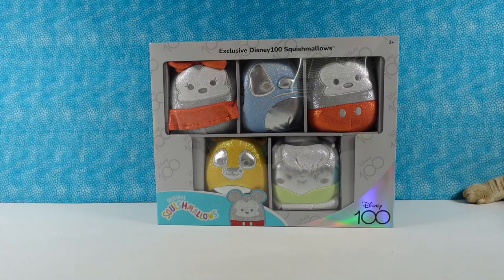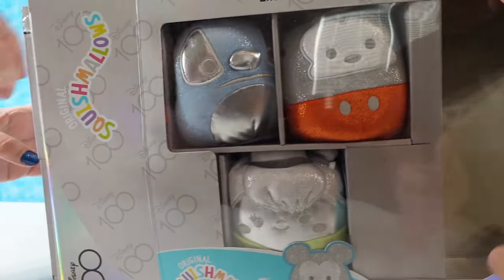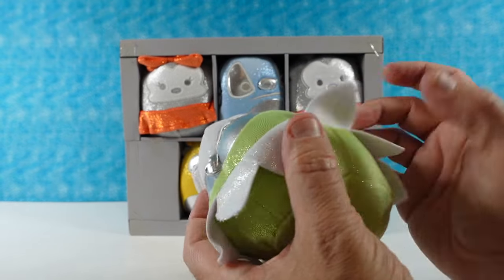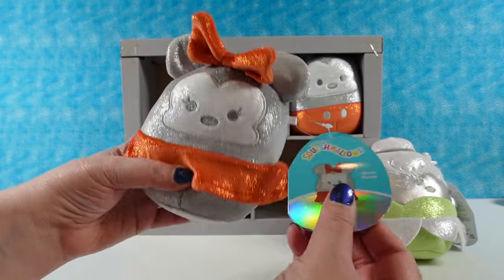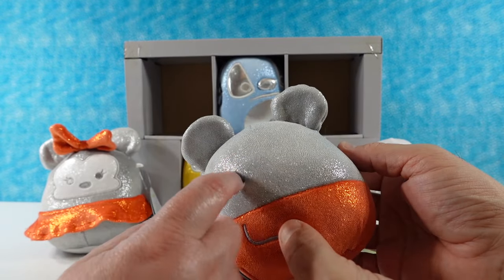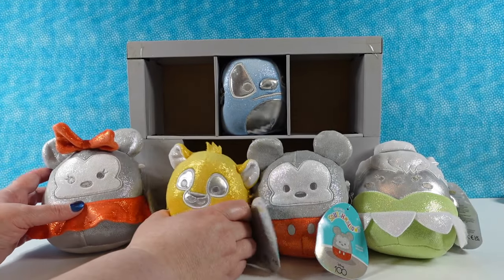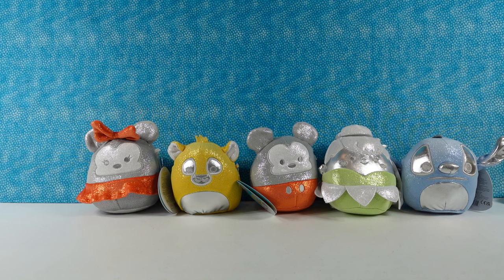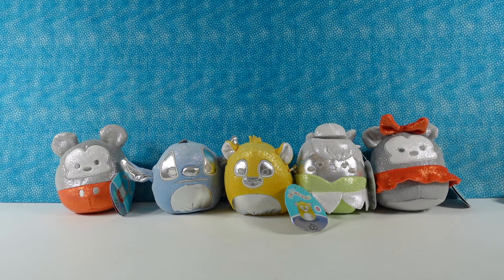Disney 100 Squishmallows Exclusive Plush Pack Unboxing Review | PSToyReviews